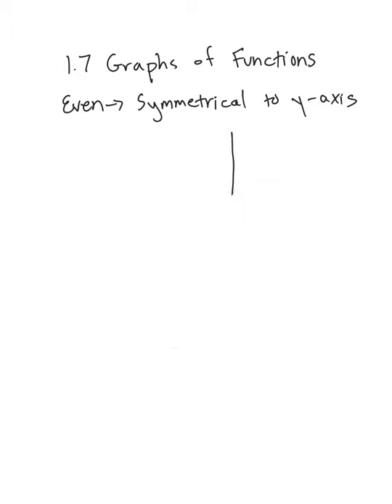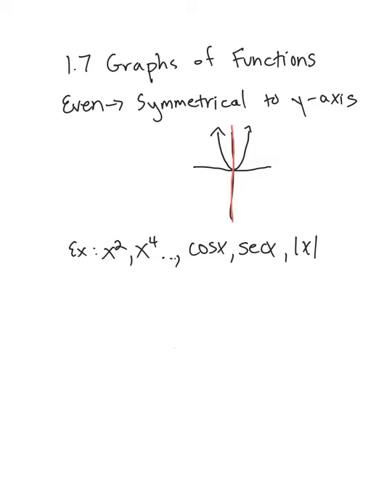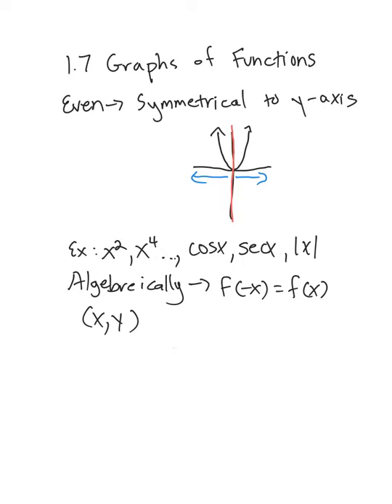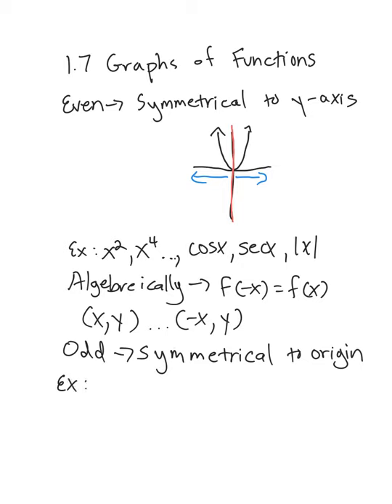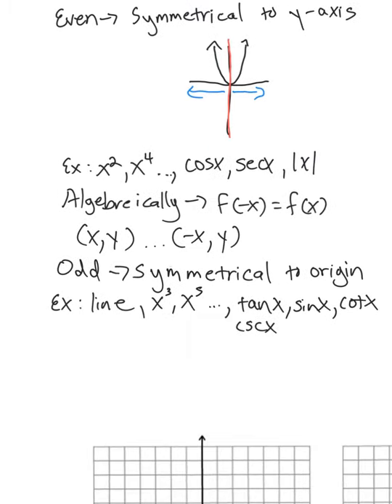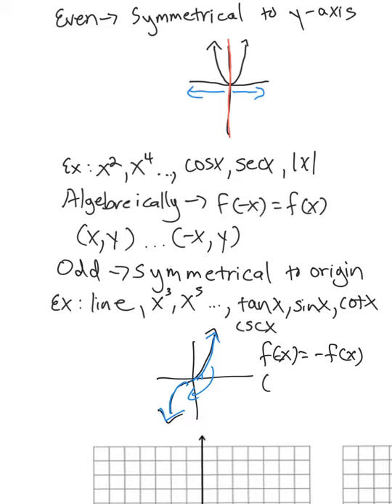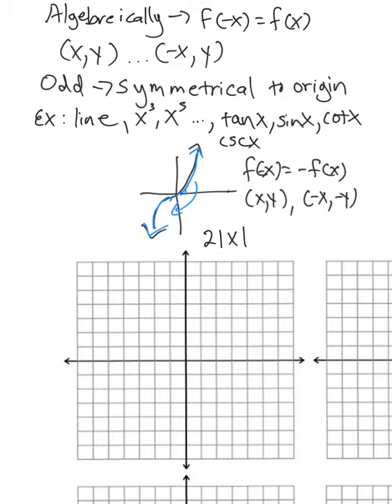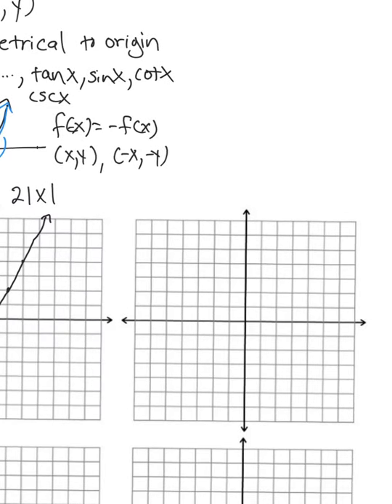Honors PreCalculus 1.7